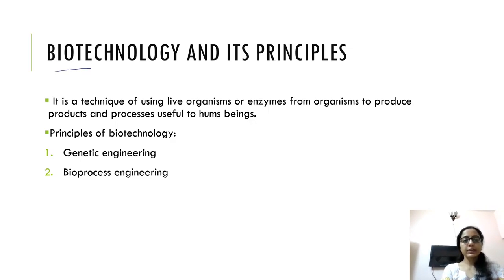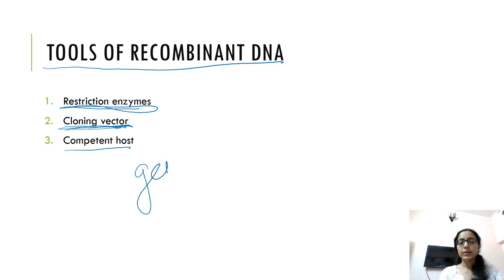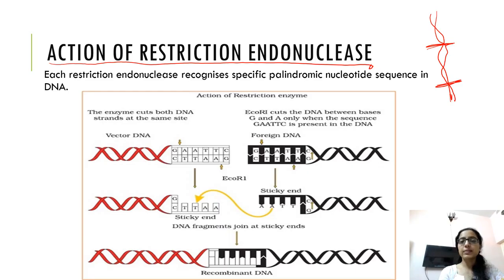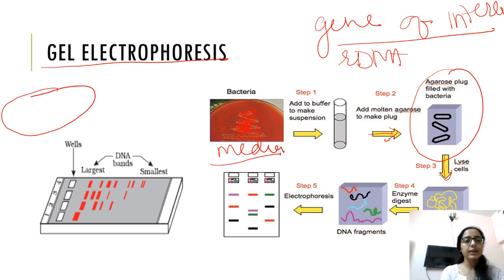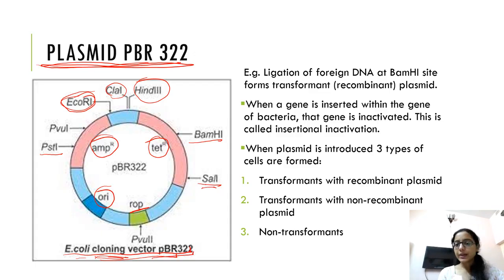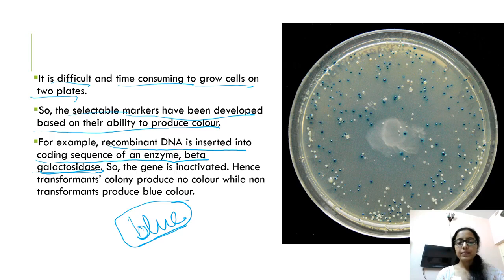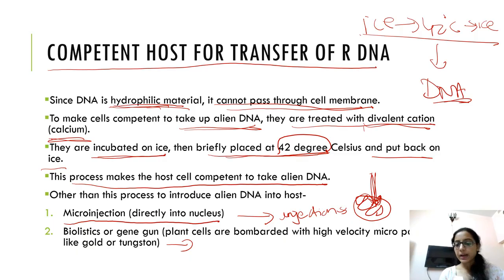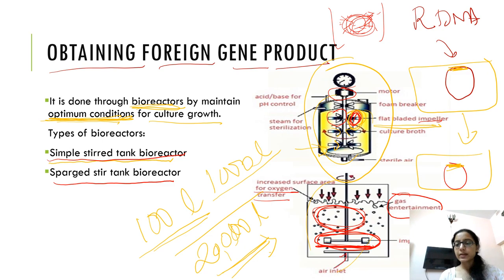Class 12 biology Ch 11 Biotechnology principles and processes full chapter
The channel is mainly created to impart the the knowledge of biology subject.

Biology videos are mainly created for high school , especially classes-11,12 biology, biotechnology and for NEET aspirants.

Hope you liked the videos and find the videos useful.